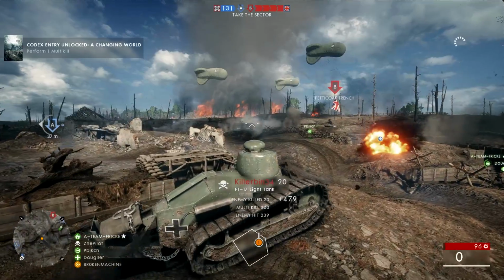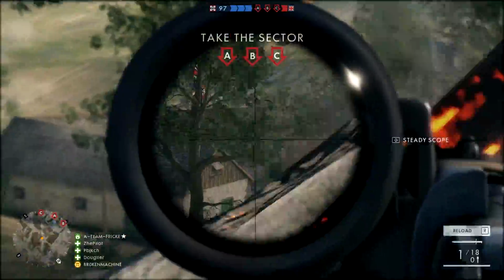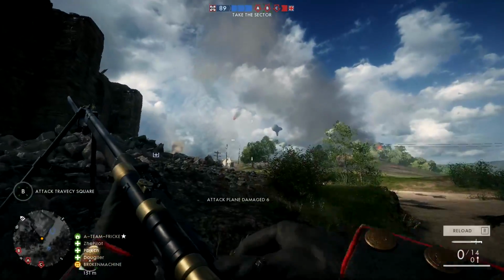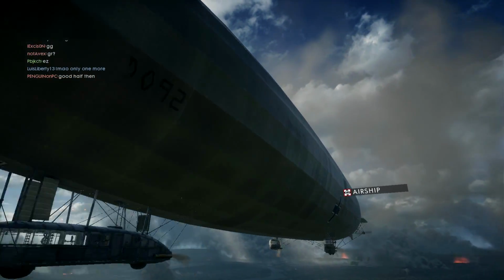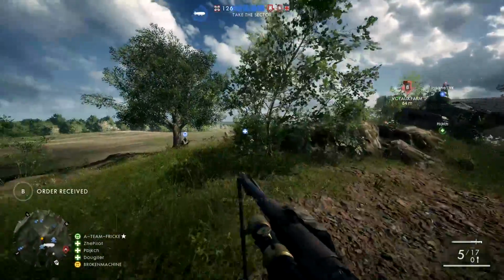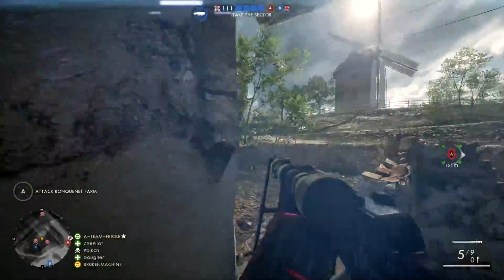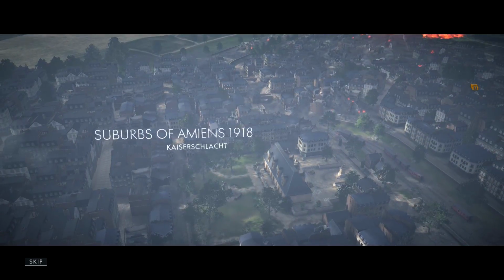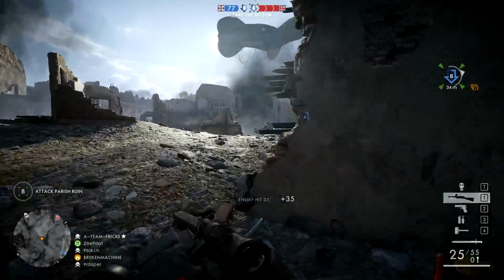Battlefield 1: New Operations Game Mode Multiplayer Gameplay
Quick look at the new Operations mode in Battlefield 1!

►Gameplay recorded with an Elgato HD60

If you got this far. You are AWESOME!